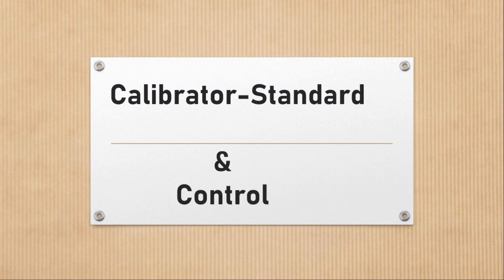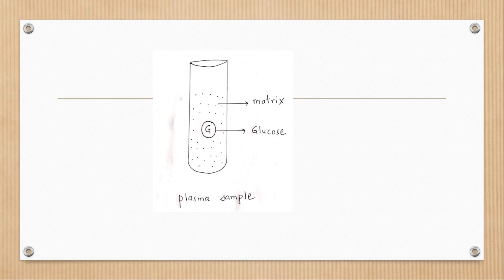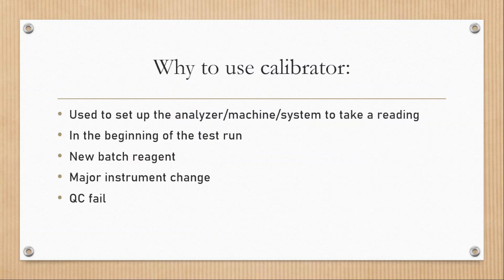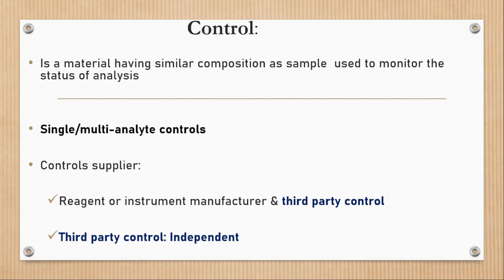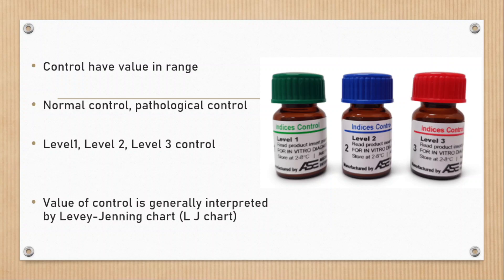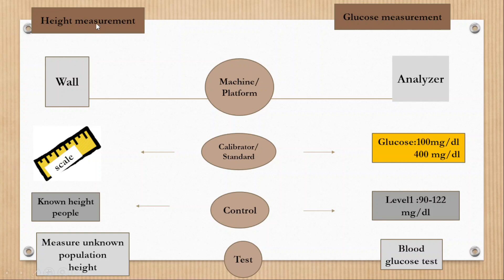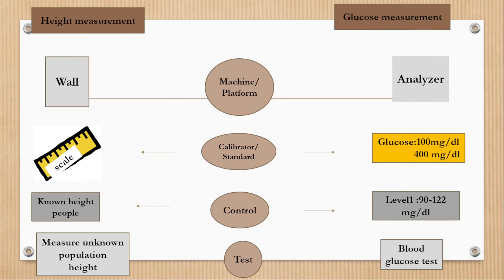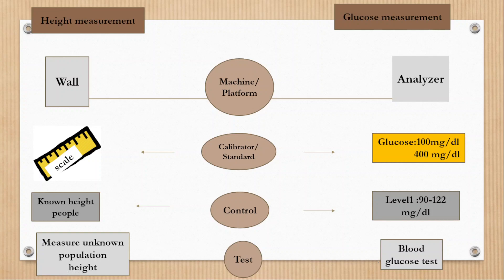Understand Calibrator-Standard-Control with Example/ Clinical Lab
Calibrator : fixed value, matrix is same as sample, available in liquid or lyophilized form
Standard : fixed value, matrix is not same as sample
Control : value in range, matrix is same as sample, available in liquid or lyophilized form
calibration curve
Quality control